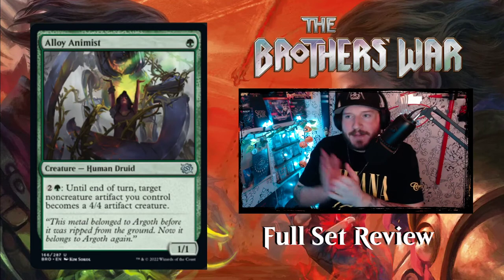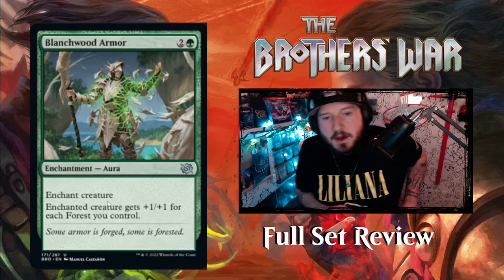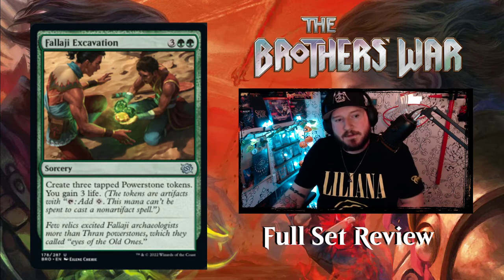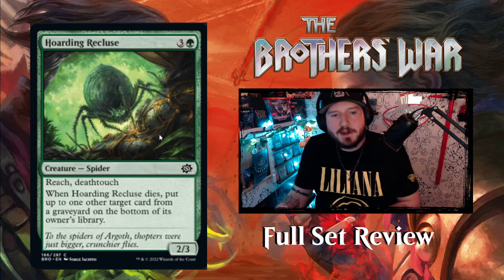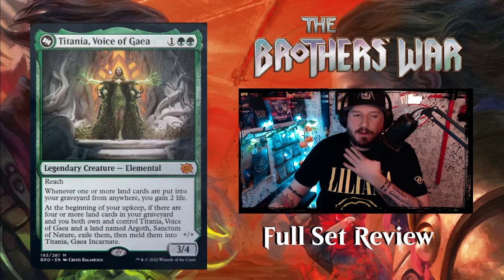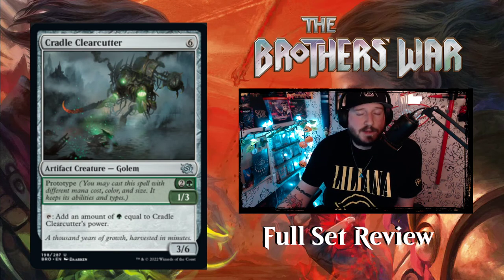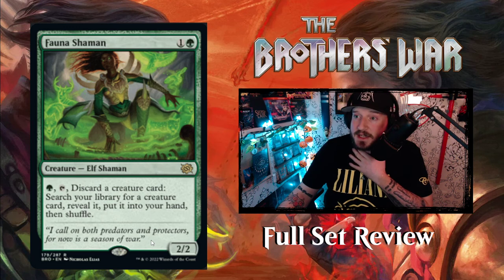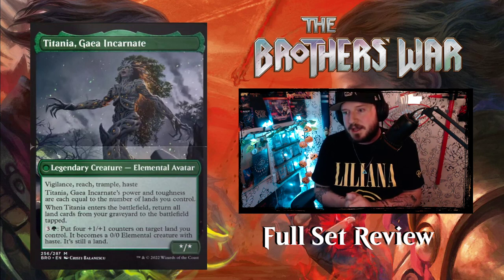GREEN - Magic: The Gathering The Brothers' War | Full Set Review